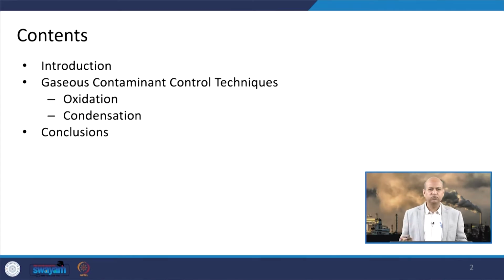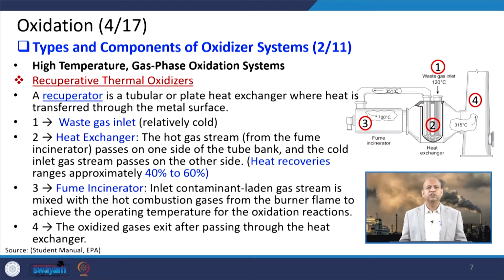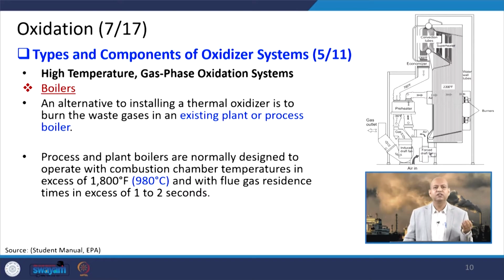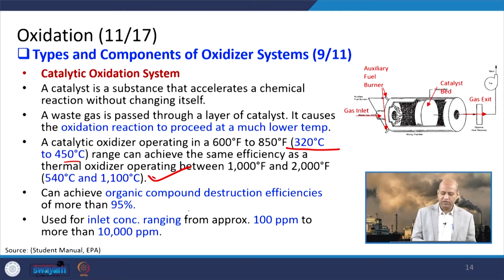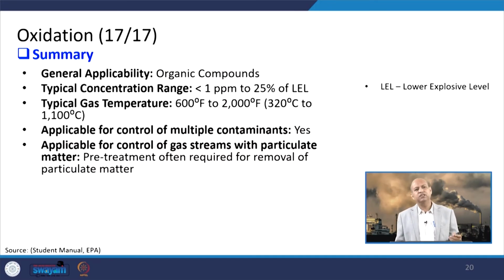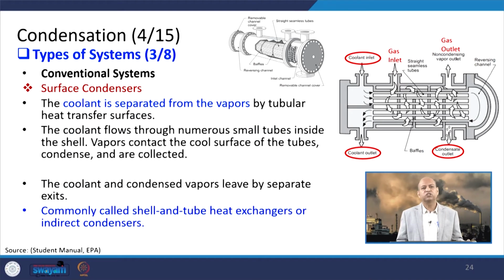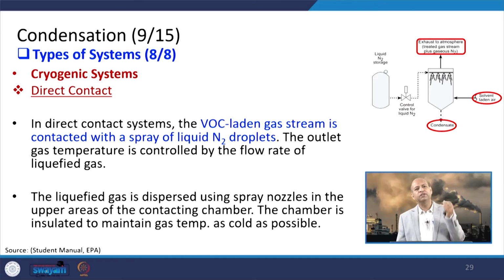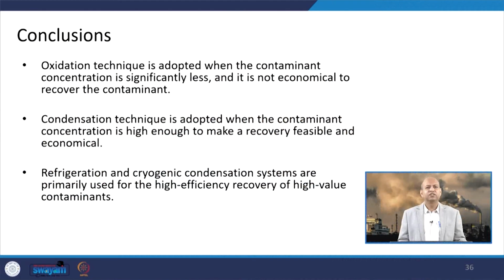Lecture 45: Air Pollution Control Devices: Part - 4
In continuation to the previous lecture, the following systems for controlling gaseous pollutants are discussed in this lecture:
- Oxidation
- Condensation